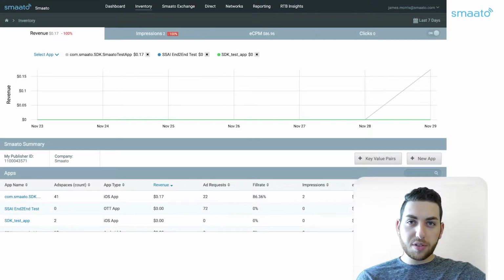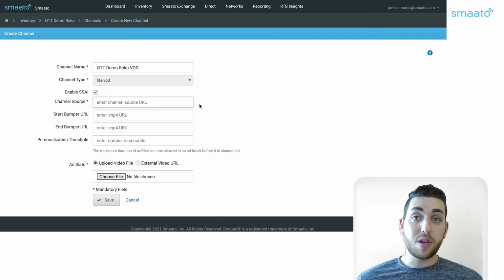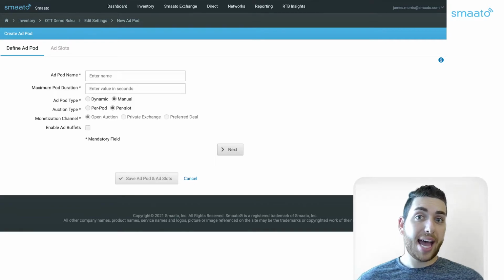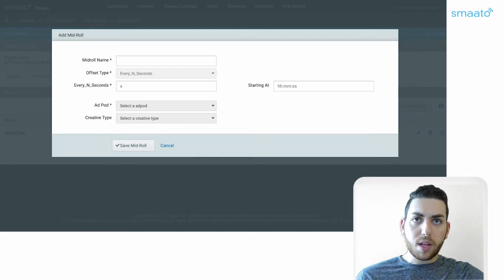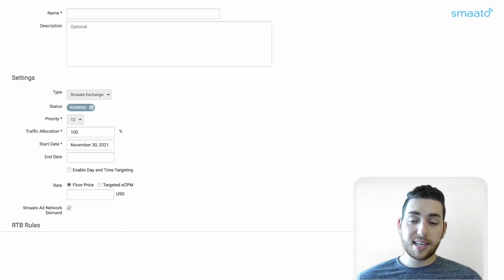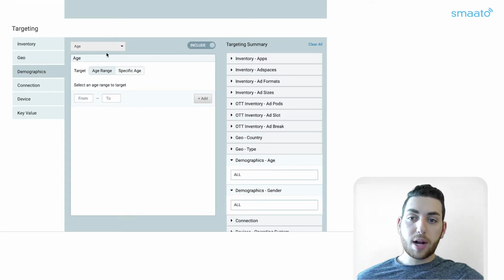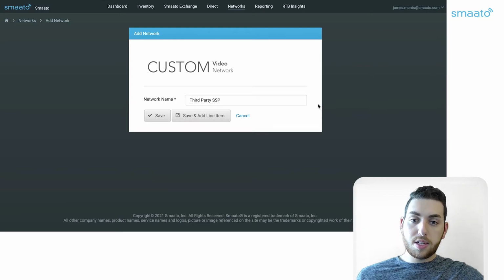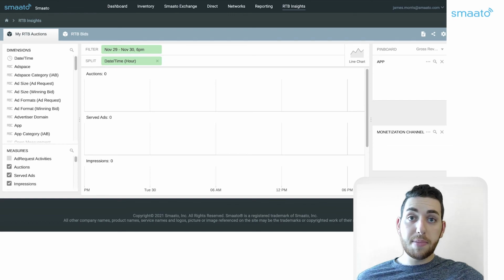OTT/CTV Advertising Platform Demo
We’re giving you a first-hand look at the Smaato OTT/CTV Platform, and how to get started.

We’re excited to give you the inside scoop on our platform. This demonstration, run by our esteemed product manager, James Morris, walks through all relevant OTT/CTV terminology, and exactly how to make monetization simple. From learning all about ad pods and ad slots, to programmatic deal types, to setting up targeting parameters, your OTT/CTV questions will be answered.

In less than half an hour, you’ll get the insights you need to optimize your OTT/CTV monetization strategy with Smaato.

What’s Covered in this Demo Video?

00:00 Introduction
01:13 Overview of Covered Topics
02:20 Inventory Management and Reporting
04:10 Setting Up Live vs. VOD Inventory
04:49 Using Smaato’s In-House Server Side Ad Insertion Solution
05:48 House Ads and Ad Slates
06:49 Sending Content Information in the Ad Request
07:40 Creating Ad Pods
10:54 Assigning Pods to Pre-, Mid-, and Post-Roll Ad Breaks
14:06 Line Items and Unified Auction Strategy
14:37 Demand Types
15:45 Mediation
17:06 eCPM vs. Targeted eCPM
18:07 RTB Rules
19:01 Targeting
21:31 Creative Management
22:53 Adding Demand Sources
24:38 Adding Unified Bidding Line Items
26:17 Insights and Business Intelligence
27:12 Integration Options
27:56 Smaato’s Unique Platform Value-Adds
28:30 Conclusion